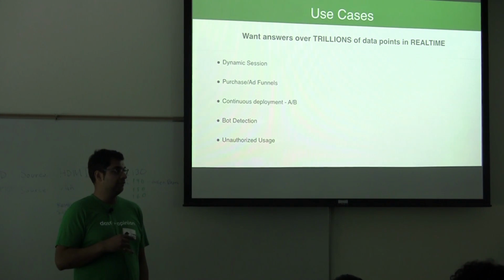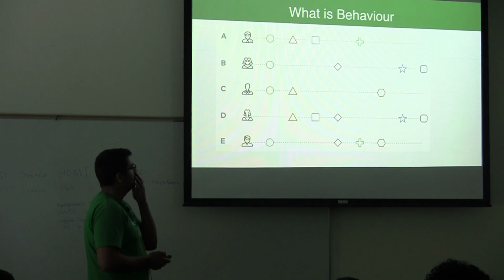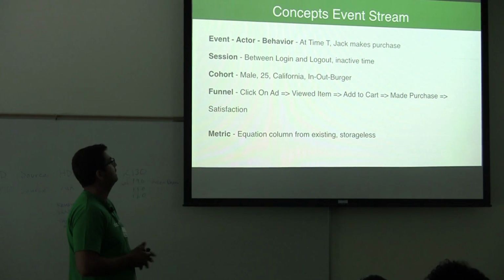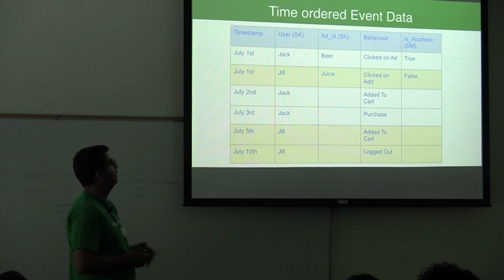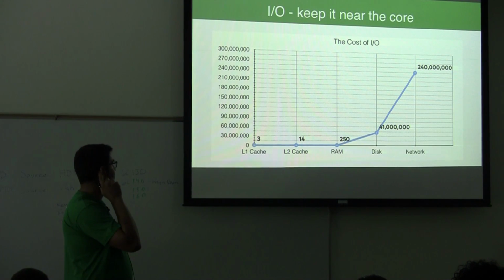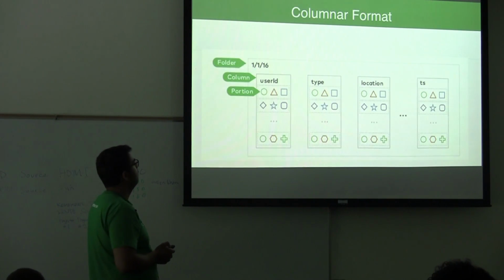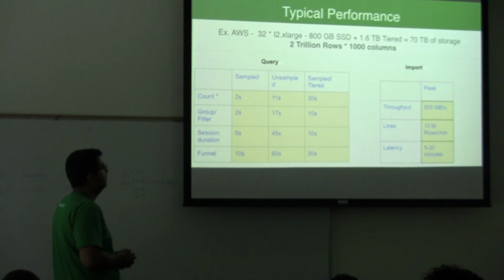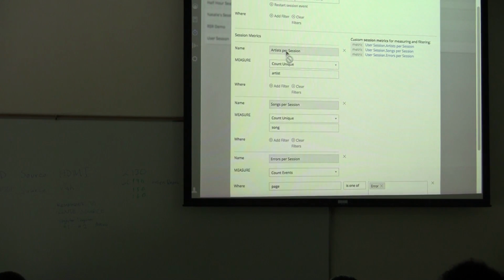Big Data Day LA 2016 - Puree through trillions of clicks in seconds, Jags Srawan, Engineer, Interana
Interana is a full stack analytics solution that provides lightening fast querying capabilities using a proprietary storage format. Interana was designed to utilize best of both in-memory and disk architectures. This talk serves as an introduction to concepts on event data and utilizing advanced behavior analysis built into Interana. The attendee will gain knowledge about how to model their data effectively using our full service solution.